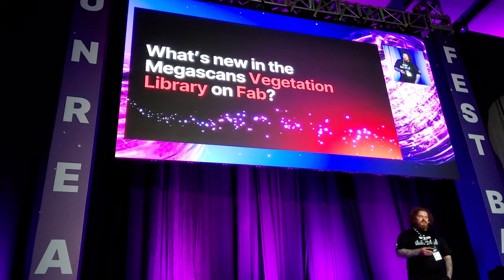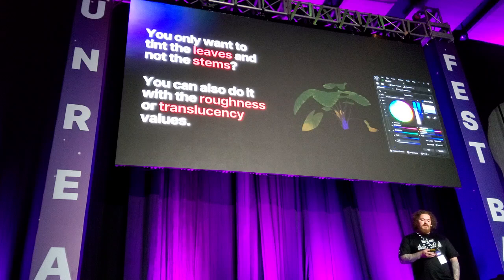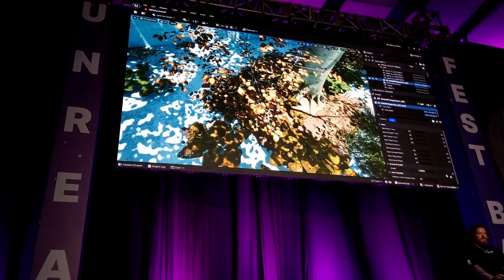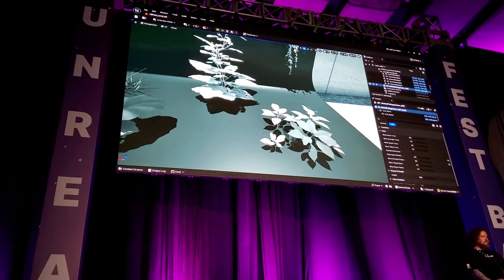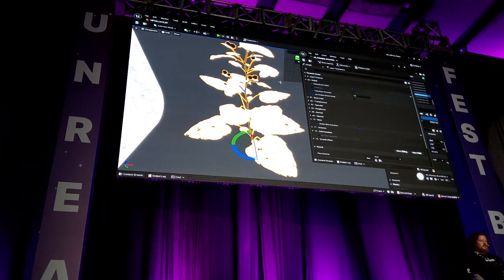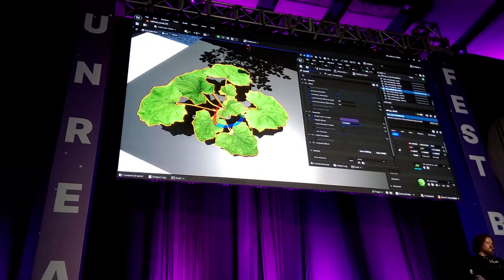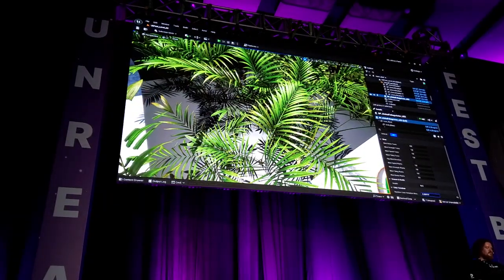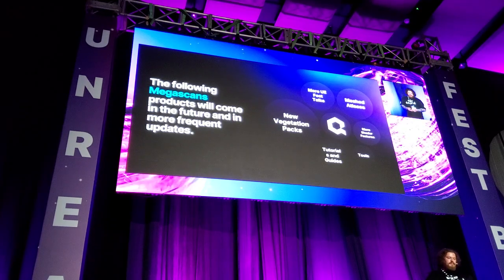Megascans Vegetation What’s New and What’s Coming Soon